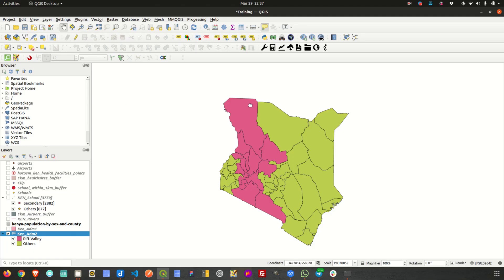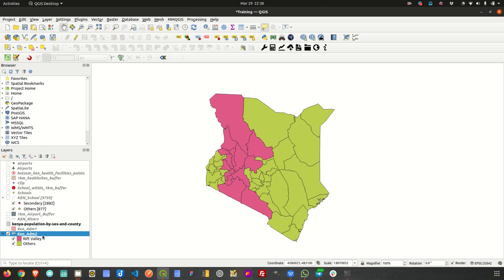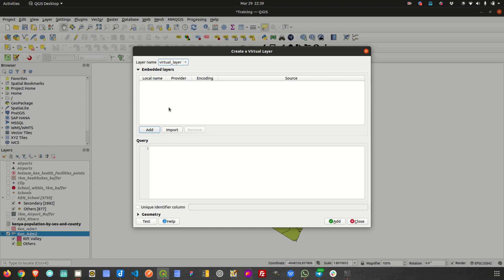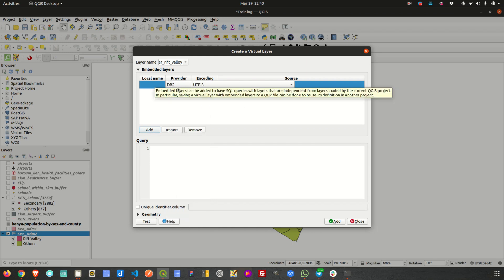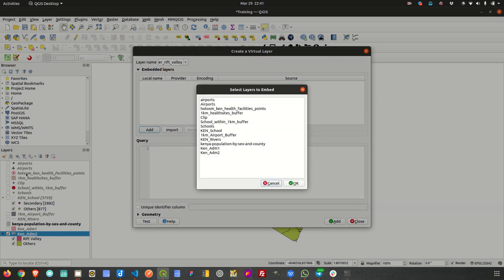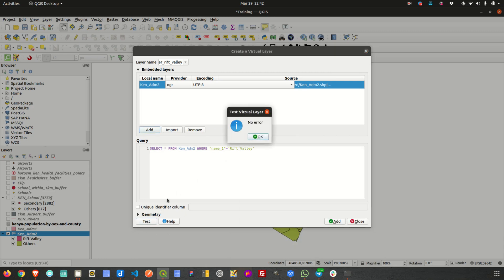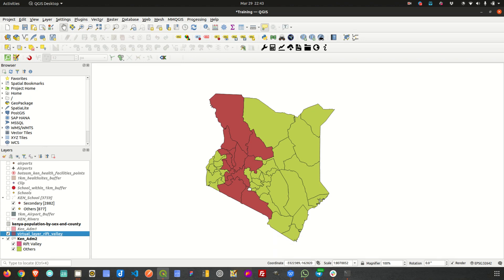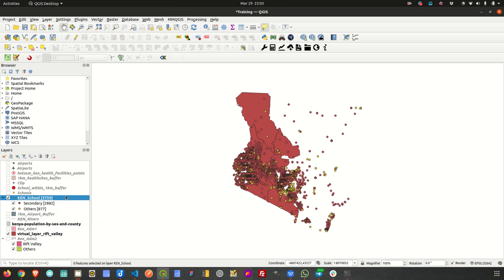Virtual Layer in QGIS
As explained in the QGIS official documentation, a virtual layer is "A special kind of vector layer that allows you to define a layer as the result of an advanced query, using the SQL language on any number of other vector layers that QGIS is able to open"
A virtual layer does not carry data by itself and is basically a "view" of the data.
Explore writing queries for virtual layers